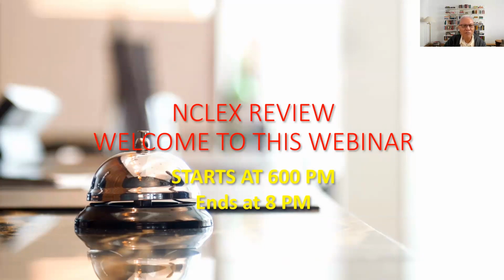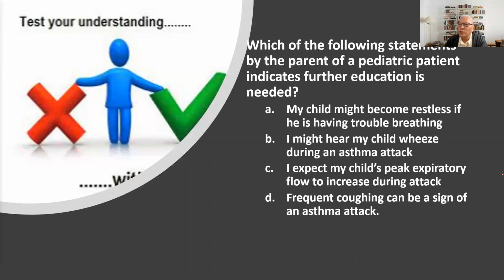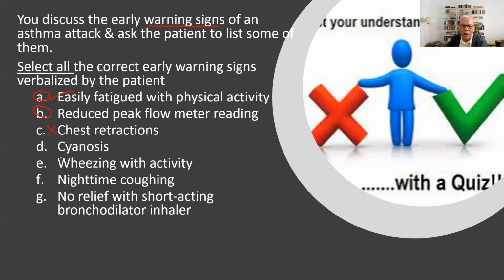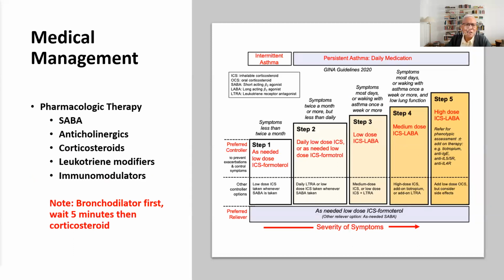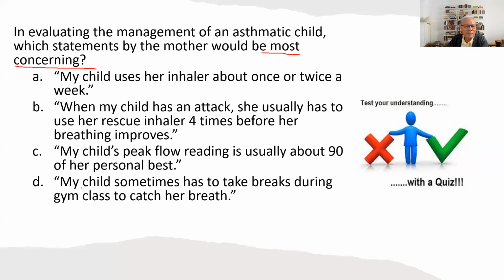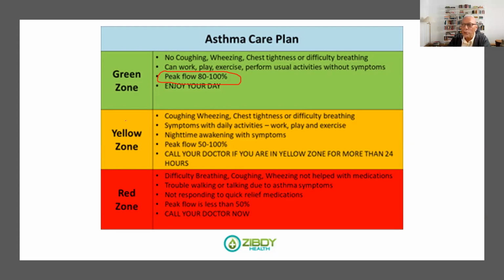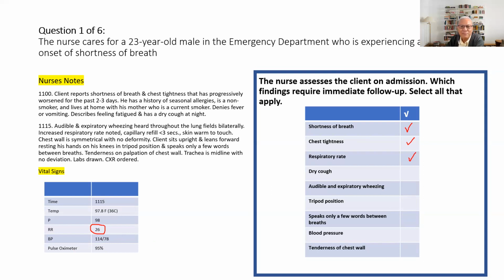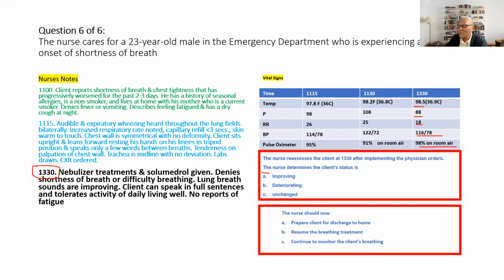NCLEX REVIEW SERIES: ASTHMA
This series of lectures are selected topics to serve as a review for nurses reviewing for the NLEX and other nursing licensing examinations.
Faculty: Dr. Tom Madayag, APRN